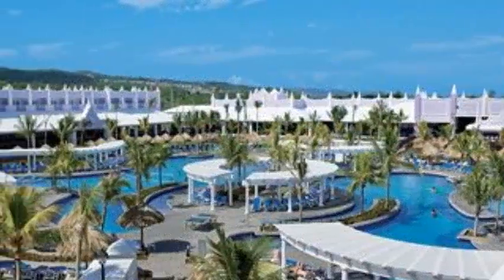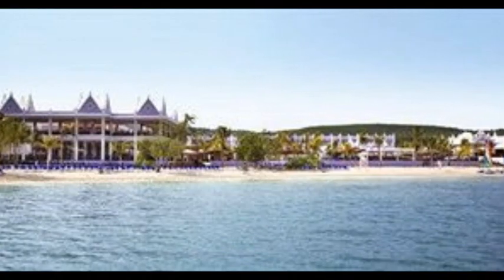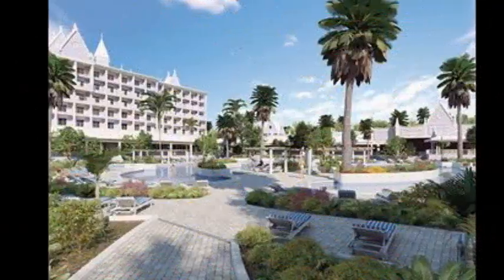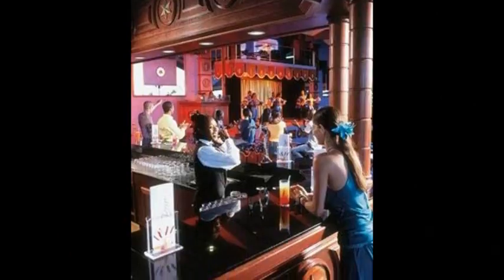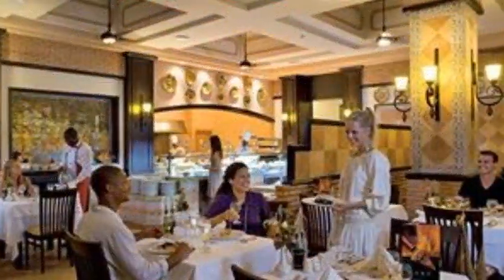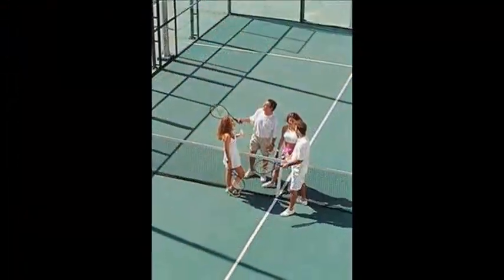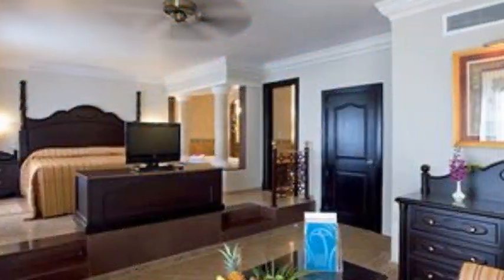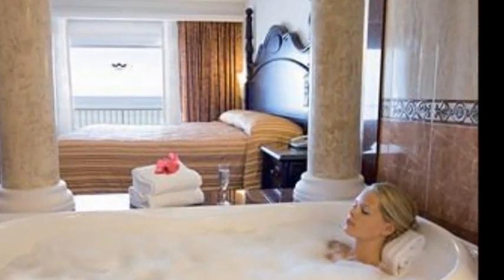Riu Montego - Best Jamaica all inclusive Resorts